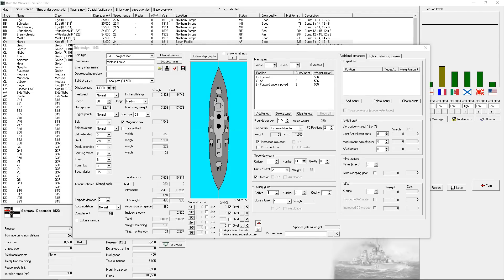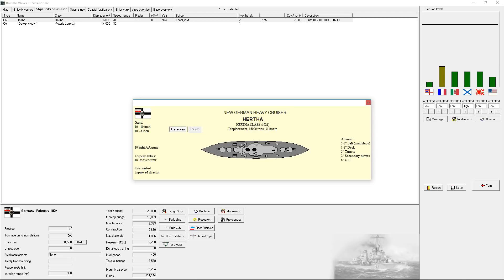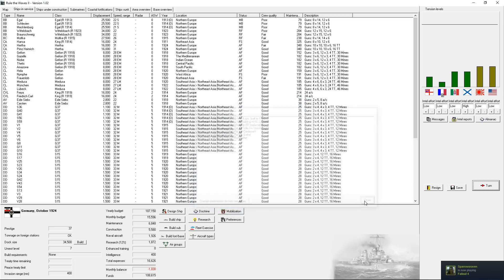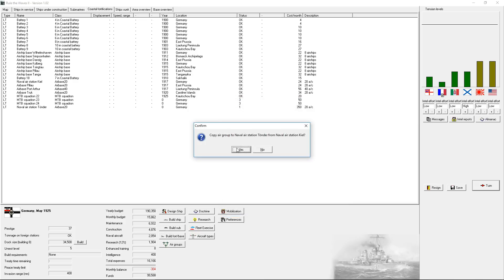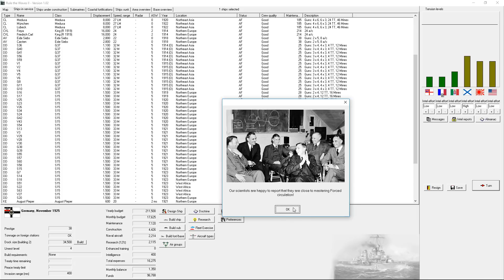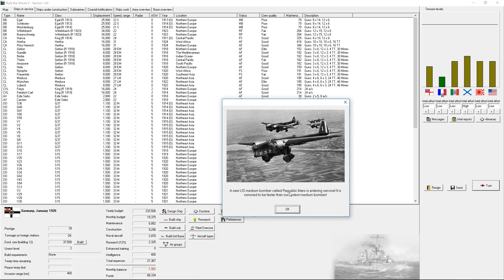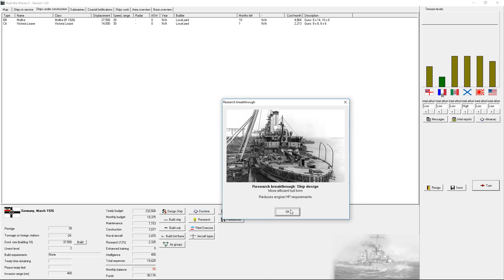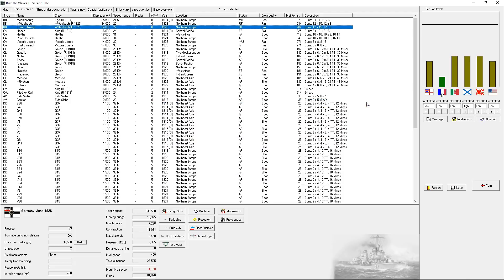Rule the Waves 2 | Germany | Part 18 | Battleship Rebuilds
Let's play Rule the Waves 2 as Germany. Design, Build, and Captain not just a ship, but an entire fleet.

Rule the Waves II is the sequel to our successful game of ship design and naval battles, Rule the Waves. Whereas Rule the Waves ended by 1925, Rule The Waves II covers the entire time period from 1900 to 1955, including aircraft and aircraft carriers. Rule the Waves II places you in the role of 'Grand Admiral' of a navy  during the first half of the 20th Century. The game is centered on designing ships and fighting  naval battles, but politics, economic and foreign policy decisions will be necessary as the Player guides their navy's deployment, construction and operations during a period of great  technological innovation and political tensions. Rule the Waves is modeled on the  period up to the end of the second world war, but is not intended to precisely recreate history. Rather RTW2 gives the Player the tools to lead a navy during the era when 'steam and iron'  dominated the high seas.